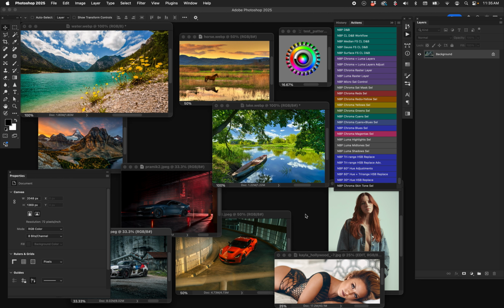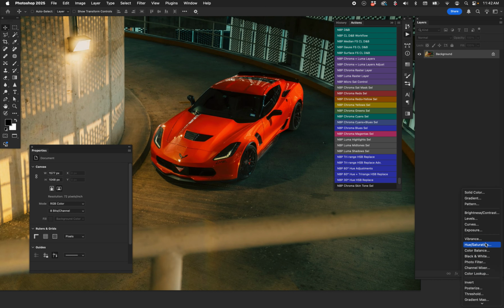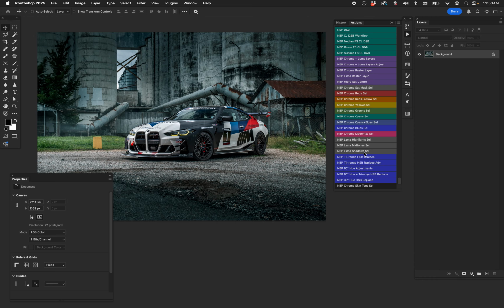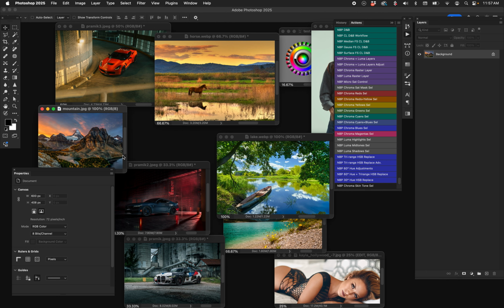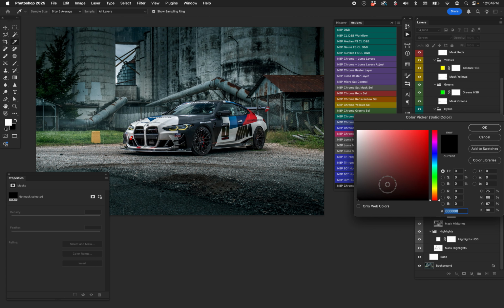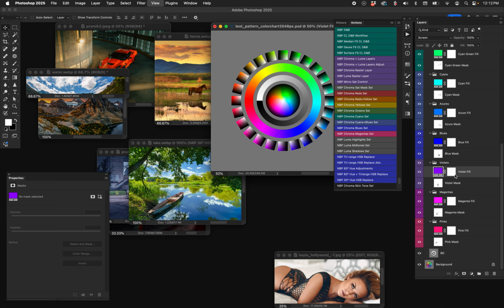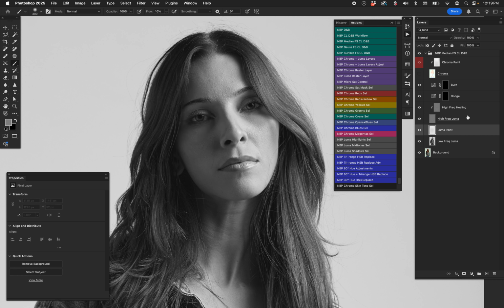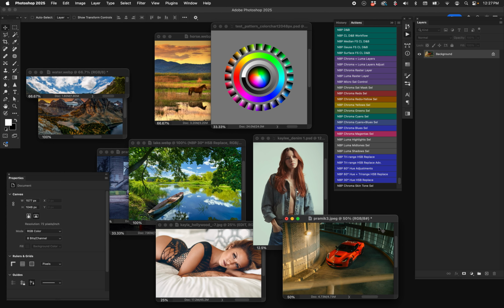This WILL change your workflow in Photoshop: NBP Workflow CL Pro Actions | Nino Batista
In this 52-minute video, I walk you through every single action included in Workflow CL Pro, showing you how they work, why they exist, and how to use them in real-world retouching. Full explanations designed to get you up and running immediately with these new tools.

Workflow CL Pro represents the newest evolution of NBP workflow Actions, combining years of development and refinement into a streamlined, powerful set of tools for Photoshop. Whether you’re new to NBP Actions or have used the past sets, this release is designed to be faster, smarter, more precise and more useful than anything before it.

Chapters:
0:00 - Hear me out! Overview
02:20 - Chroma/Luma Layers
05:39 - Micro Saturation Control
08:15 - Chroma Saturation Mask Selection
09:38 - Hue Chroma Range Selections
14:37 - Luma Range Selections
17:28 - Tri-range HSB Replace
25:41 - 60° Hue Chroma Adjustments
28:44 - 60° Hue + Tri-range HSB Replace
31:19 - Color Chart Demo Explanation (HSB Replace)
33:21 - 30° Hue HSB Replace
37:23 - Workflow Retouch Layer Stacks (D&B, Freq. Sep., Chroma/Luma Sep.)
46:02 - AI Considerations
47:13 - Chroma Skin Tone Selection
48:31 - Photoshop Beta mention (as of Aug 2025)
49:45 - Wrap Up

Have also added a new version of the 30° Hue Angle Decomposition Action, and I go over that